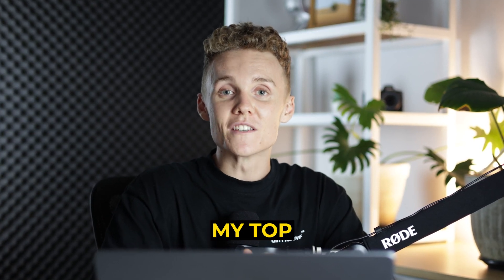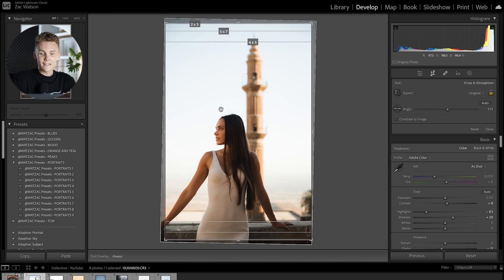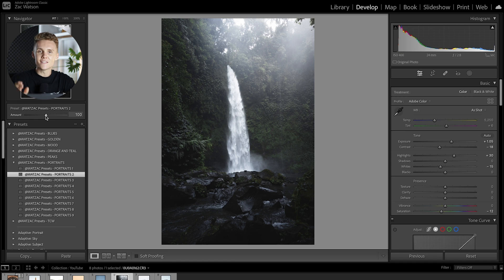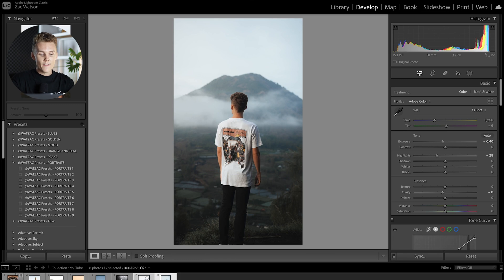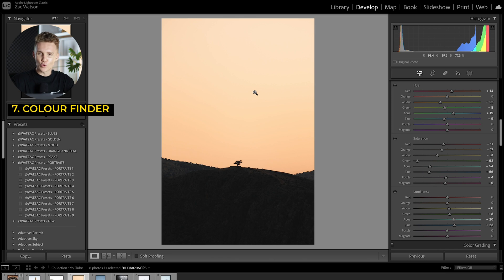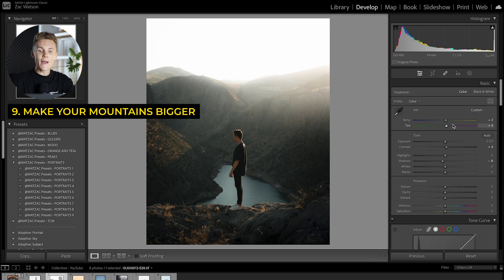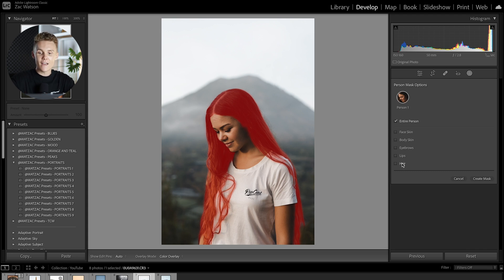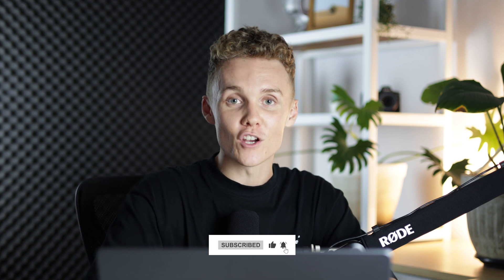11 Lightroom Classic HACKS AND TOOLS 2023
My BRAND NEW Lightroom Presets -

How to use Lightroom Classic and CC 2023 - AI Selection and Healing Tools
NEW Lightroom Classic Features (October 2022) - AI Masking and Content Aware Retouching!
Full Lightroom Editing Workflow 2023
The BEST New Lightroom Features 2023
What's New in Lightroom 12 (Oct 2022 Update)